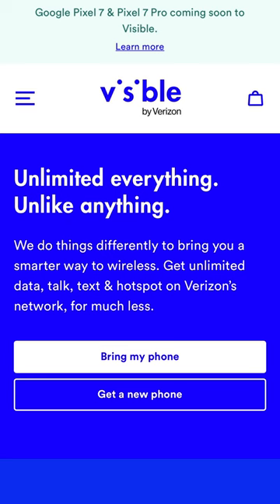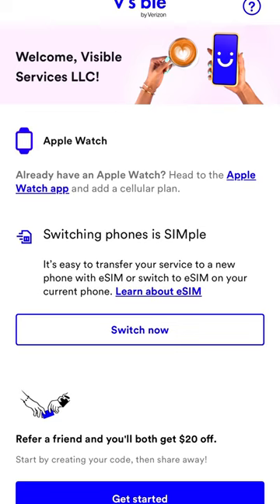How to Switch Your Wireless Service in Under 15 Minutes!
Now that eSIM is available switching to a new wireless carrier can be done in just 15 minutes! Here's how.